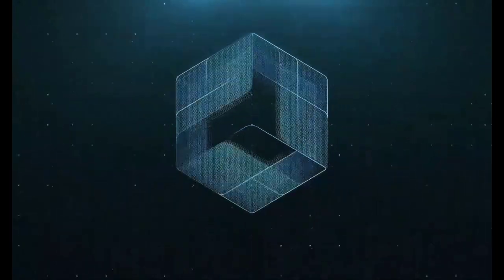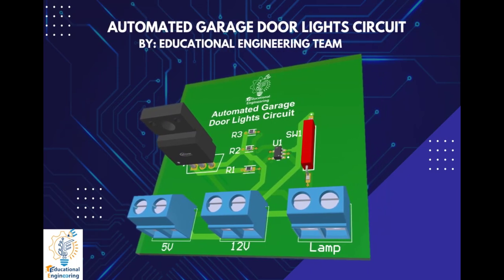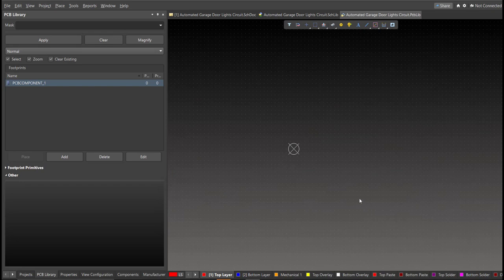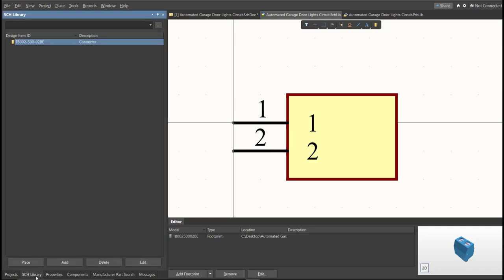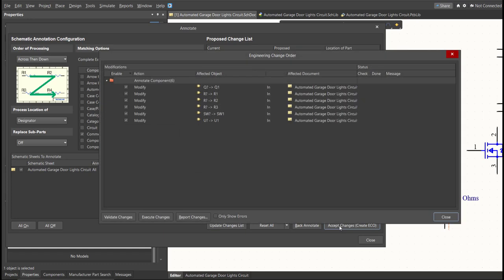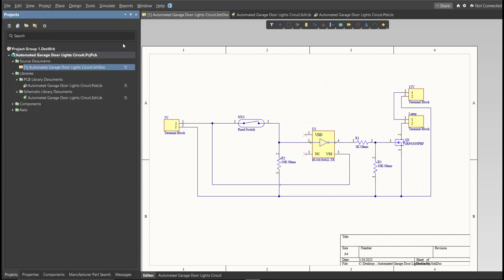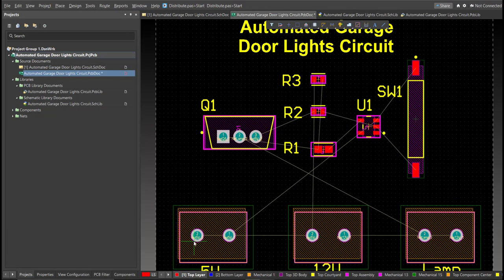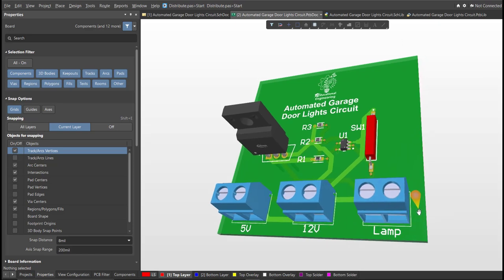Automated Garage Door Lights Circuit using Altium Designer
NEW VIDEO!!

Tired of fumbling around in the dark when you enter your garage? Our Automated Garage Door Lights Circuit using Altium Designer is the perfect solution for you!

In this video, we'll show you how to design and build a simple yet effective lighting circuit for your garage using Altium Designer. This circuit will automatically turn on the lights when you open the garage door, making it easy for you to see and navigate around your garage.

We'll start by explaining the basics of garage door lighting circuits and how they can be used to automate your garage lights. We'll then show you how to design the circuit schematic for the lighting circuit using Altium Designer and choose the appropriate components for the design.

Next, we'll move on to creating the PCB layout for the circuit, using Altium Designer's advanced tools and features to optimize the design for size and performance. We'll show you how to place the components on the board, route the traces, and add the necessary connectors and mounting holes.

Once the PCB design is complete, we'll show you how to manufacture the board using a PCB manufacturer, how to solder the components onto the board, and how to test the circuit to ensure that it is working correctly.

By the end of this video, you'll have a solid understanding of how to design and build an Automated Garage Door Lights Circuit using Altium Designer. Whether you're a beginner or an experienced electronics hobbyist, you'll find this video informative and helpful.